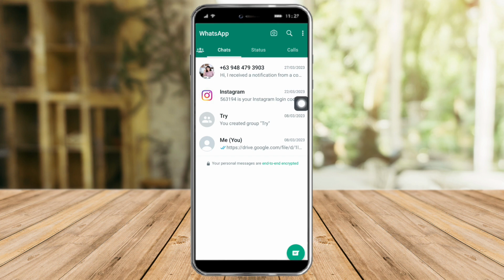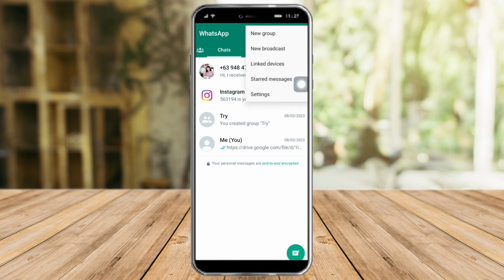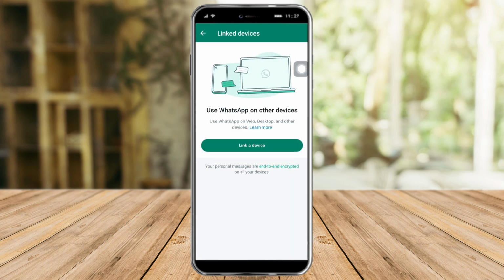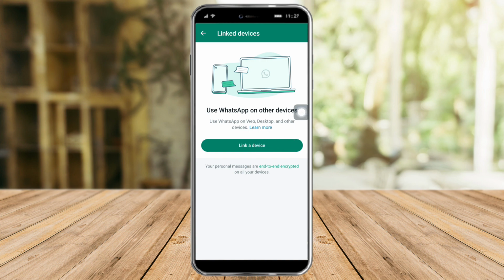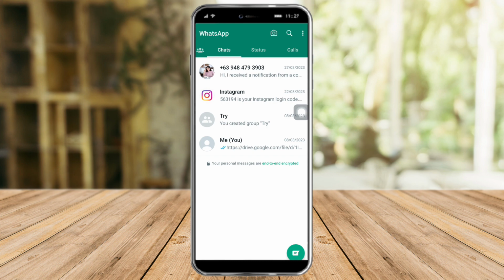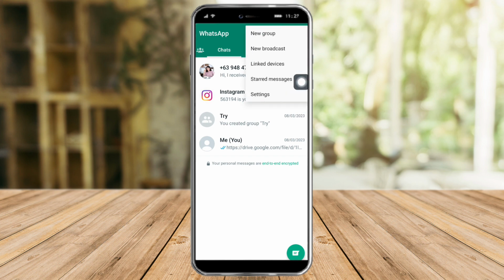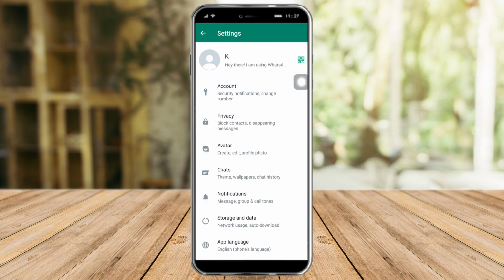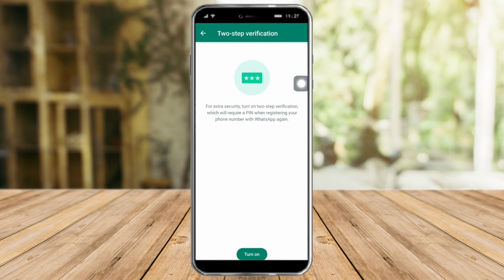How to Remove Your WhatsApp Account On Other Devices [2023 WAY]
How to Remove Your WhatsApp Account On Other Devices

In this video I'll show you How to Remove Your WhatsApp Account On Other Devices. The method is very simple and clearly described in the video. Follow all of the steps & find out how to logout Whatsapp web from other devices.